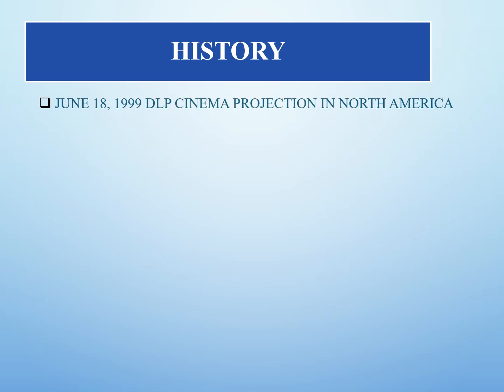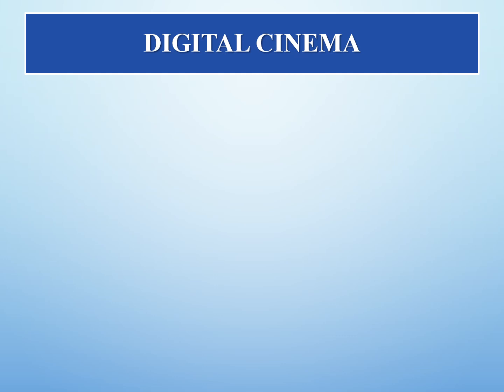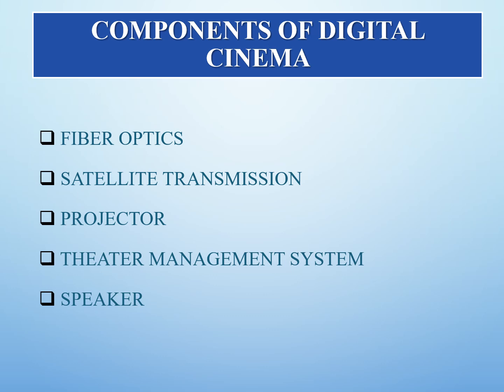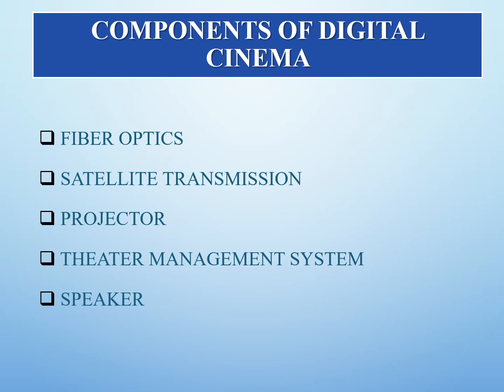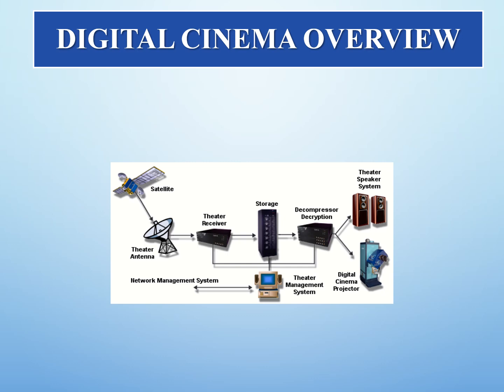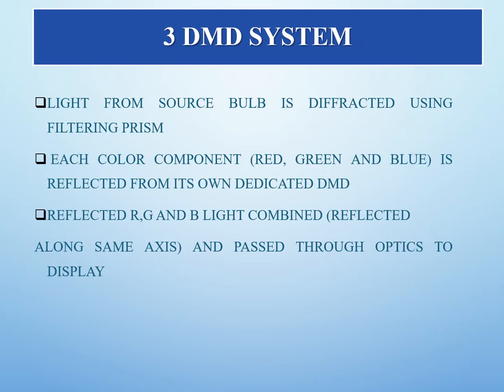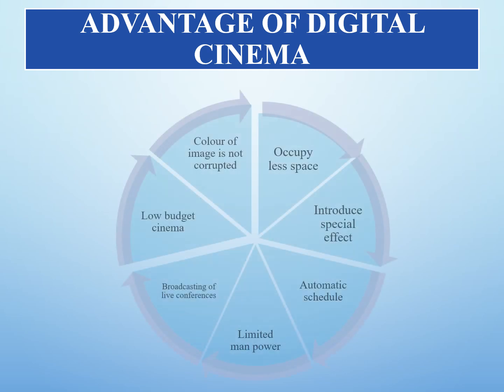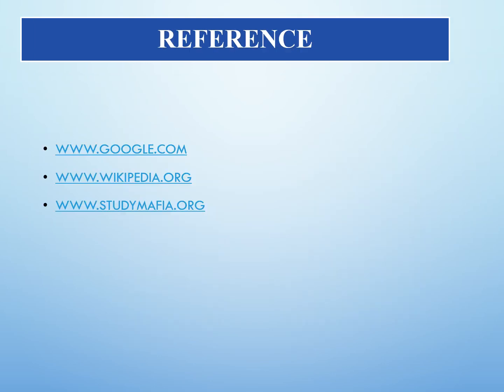DIGITAL CINEMA(Technical Seminar) II By Monisha P